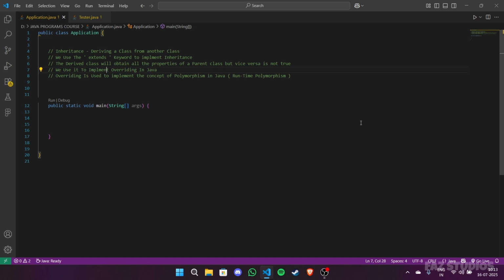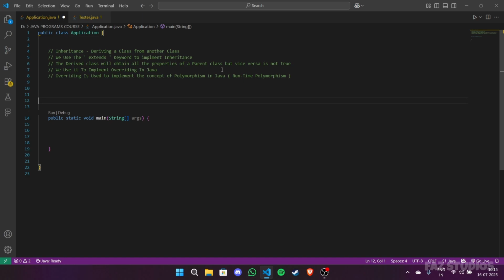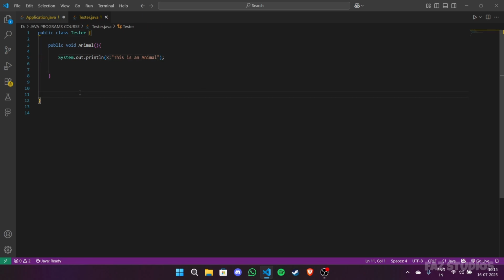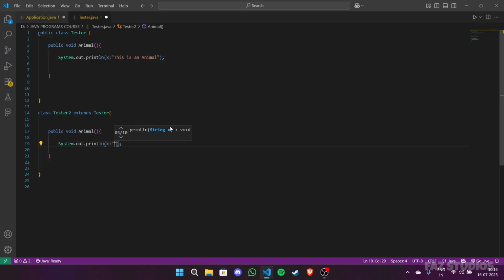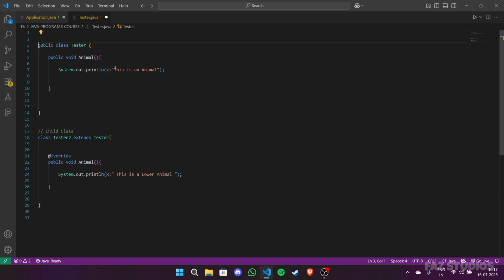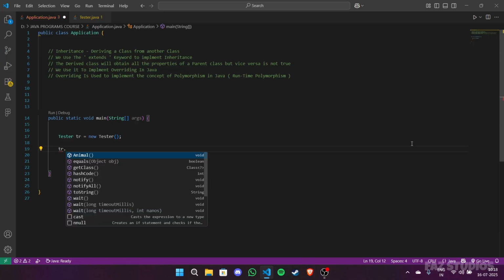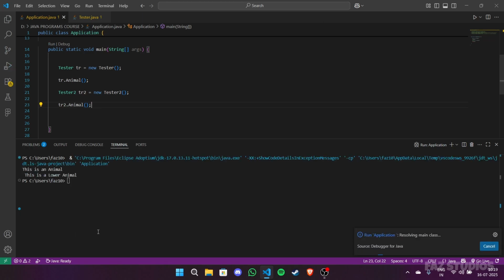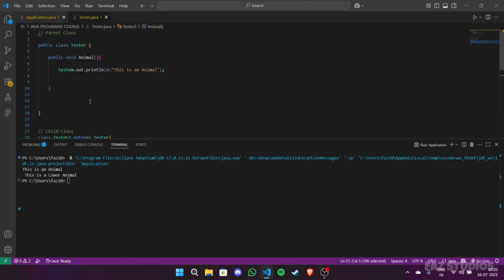Method Overriding In Java | JAVA FULL COURSE 2025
This Video is About Method Overriding in Java And How They are used in real-life scenarios.

java
java programming
java coding
javaprogramming
coding
programming